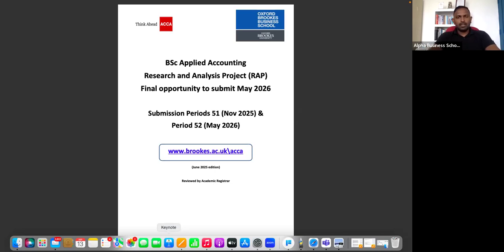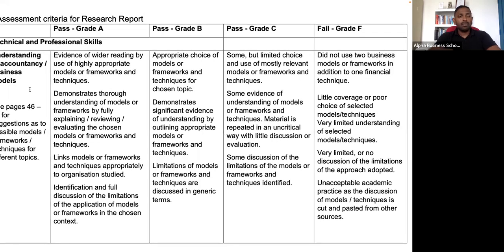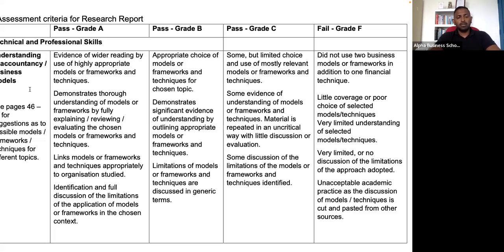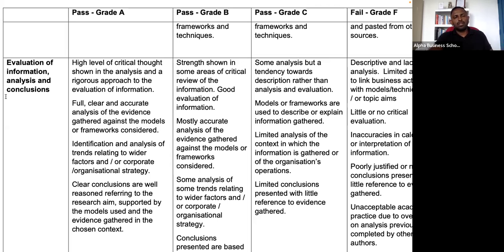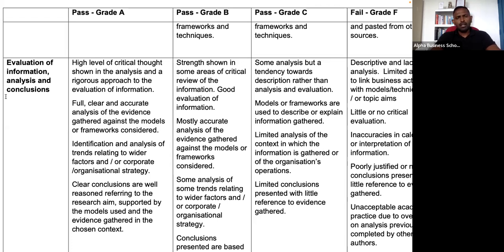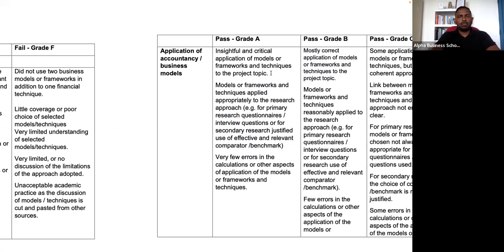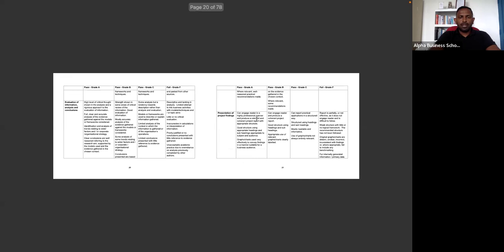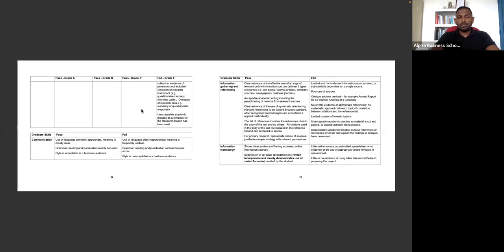ACCA OBU RAP Passing Criteria and Mastering it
🎥 OBU RAP Passing Criteria – Alpha Business School

Want to pass your OBU Research Project? Here’s what matters:
✅ Meeting Assessment Criteria
✅ Strong Research & Analysis
✅ Proper Referencing & Presentation

📌 Focus on these to secure your Oxford Brookes degree!